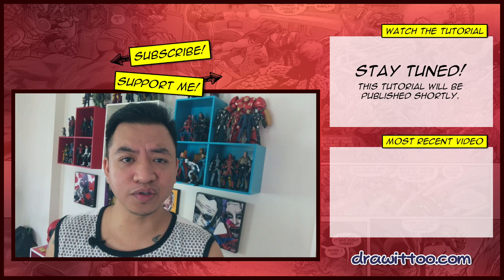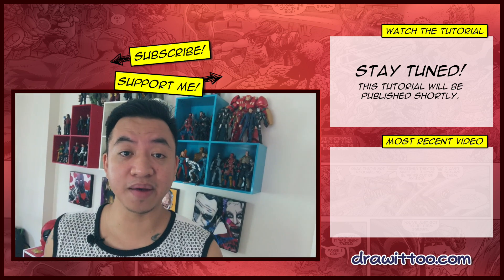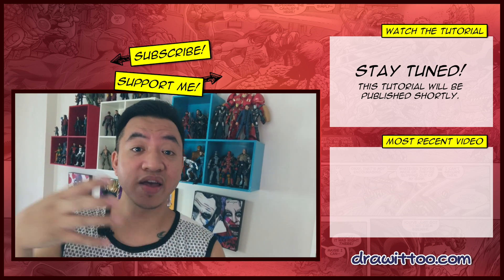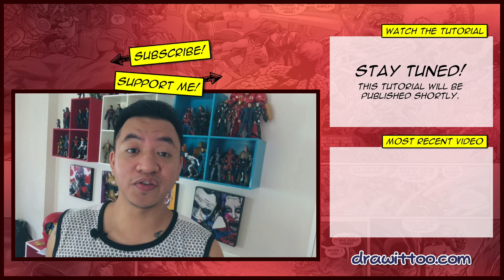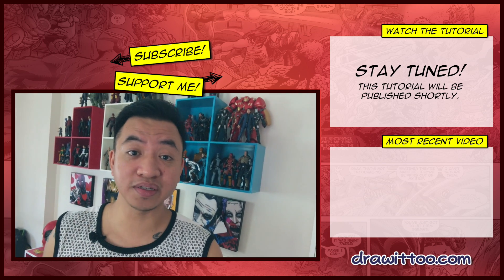[PREVIEW] How to Draw the HULKBUSTER IRON MAN ARMOR (Avengers: Infinity War) | Tutorial Time Lapse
Alrighty, wonderful ladies and gents. Let's get back to drawing some Marvel heroes... in a big way!

You guys have been asking for a tutorial on the HULKBUSTER suit since even before AVENGERS: INFINITY WAR was released. Initially, my plan was to save this drawing for the release of Avengers 4 next summer. Why? Because I wanted to move on from Infinity War since that was all I've been drawing at that point (and quite frankly it was getting tiring). But I love you all, so here we are!

The Iron Man Hulkbuster Armor is officially MARK XLIX (49). As you can probably tell, there's a lot of little details in the armor, so yes, this is going to be a long, challenging drawing. Are you up to it?

Of course I added this tutorial to my Infinity War playlist, so be sure to check that out here:

Happy drawing,
Ramny

CHARACTER BIO:
The Mark XLIX Armor, also known as the Hulkbuster 2.0, is Tony Stark's forty-ninth Iron Man suit, made with the help of Bruce Banner. It was created solely for the purpose of restraining the Hulk, however, it was later used by Bruce Banner to fight in the Battle of Wakanda against an army of Outriders, the Black Order and Thanos with the remaining Avengers on Earth.

Since I get A TON of requests every day, I ask all of you to please be patient with me as I can only do two tutorials per week. Thanks!hanks!

Ink pens